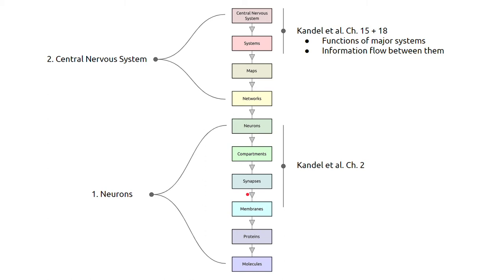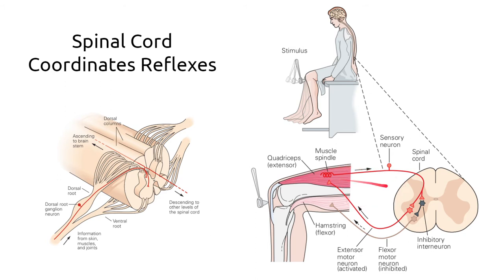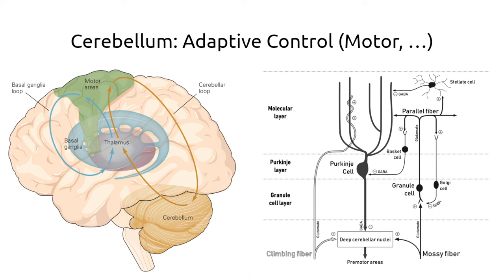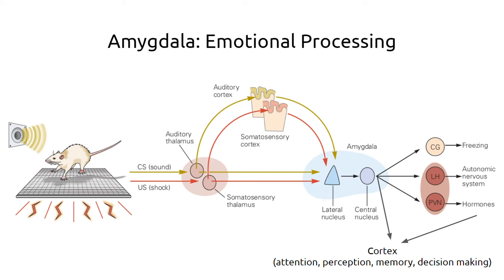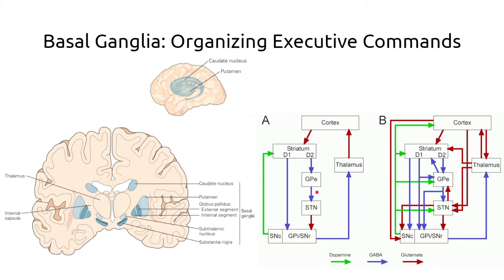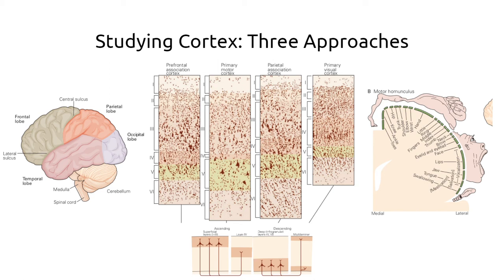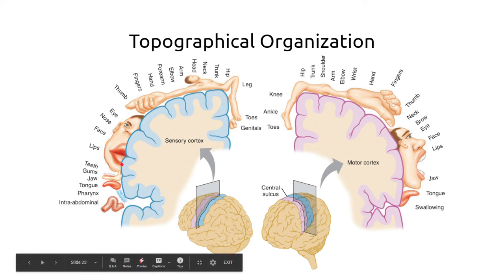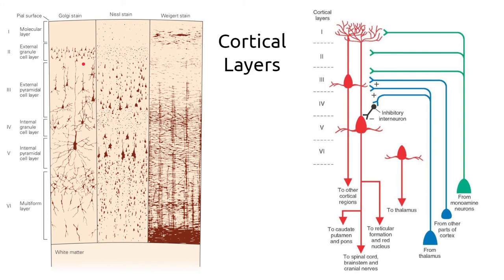Computational Neuroscience - Lecture 2 - Central Nervous System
Lecture for SYDE 552: Computational Neuroscience, taught at the University of Waterloo, Winter 2021.

In this lecture, we do whirlwind overview of the whole brain, its various components, and what we know (and don't know) about what it's doing.

The ending was cut off, but you can get the ending (I'll merge the two files at some point!)

The course is taught by Terry Stewart and Michael Furlong.
The slides for the course were developed in collaboration with Peter Duggins.